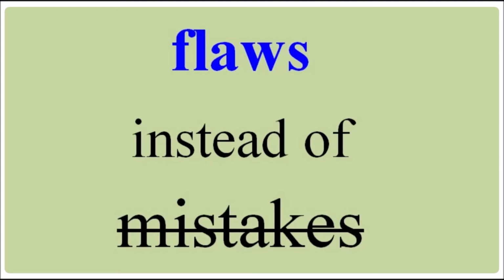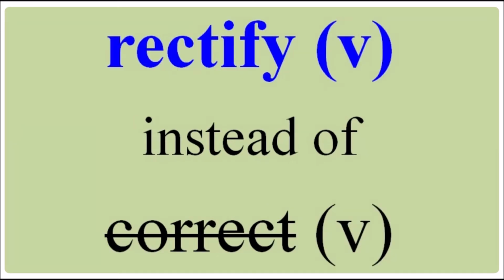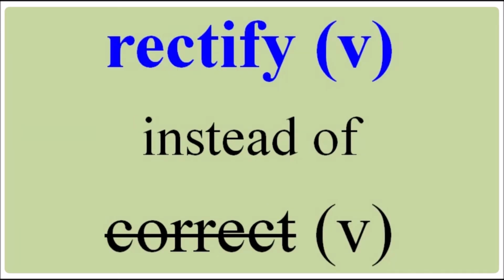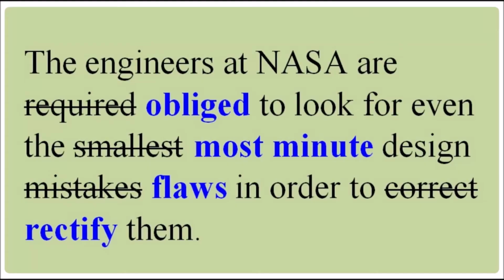Oliver Teacher's Alternative Vocabuary for TOEFL & IELTS 4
Hello everyone! If you are enjoying learning English vocabulary for exams or daily usage, you are at the right place. Here, I share my Instagram posts as a mini lesson.
My alternatives are just suggestions.